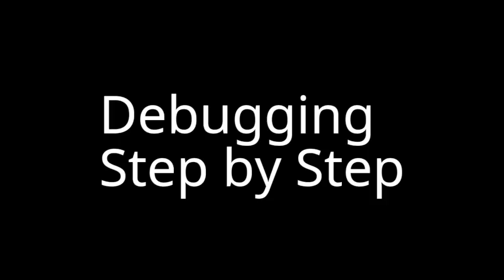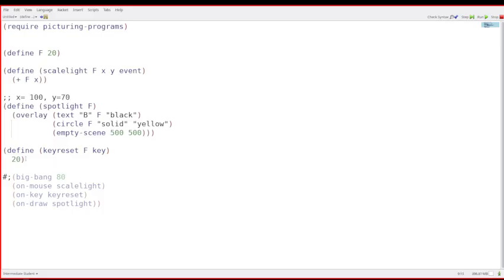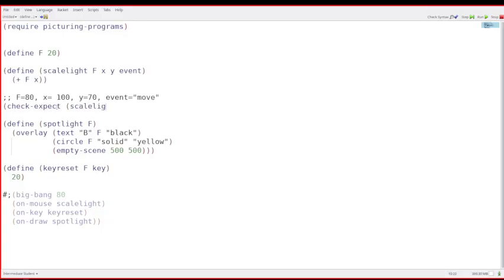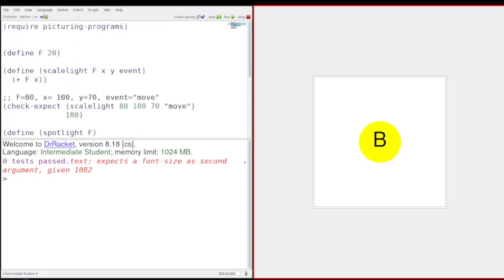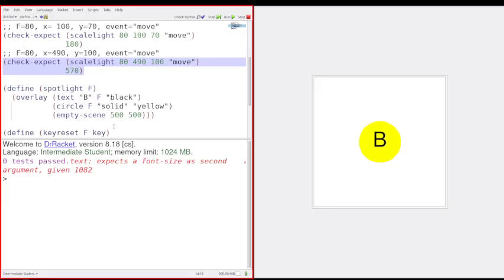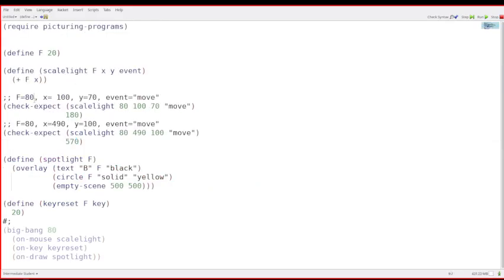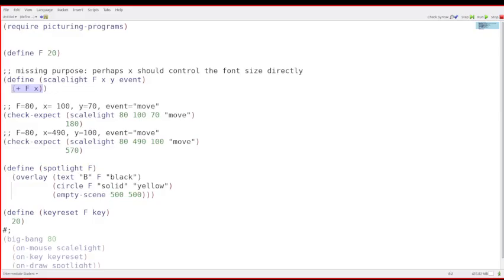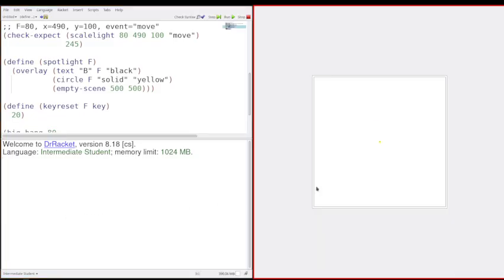Racket Debugging: Follow the information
Begin with something you observe to cause the error. Follow the changes in the model through the handlers. This is a relatively simple error.